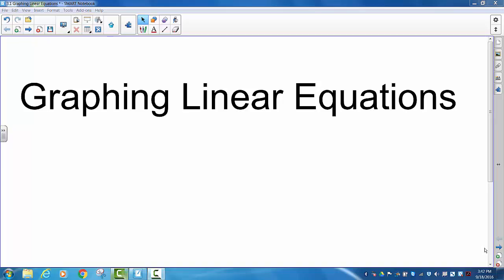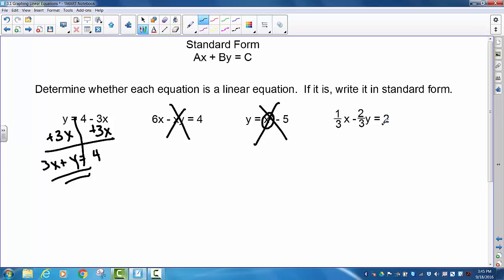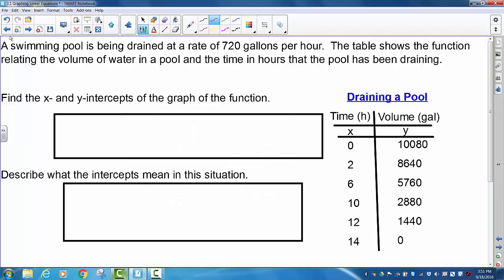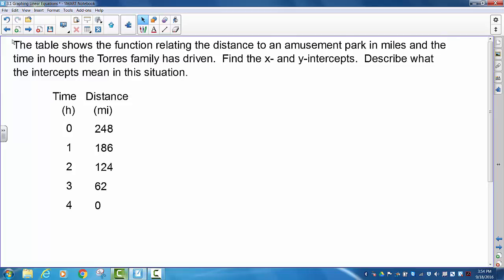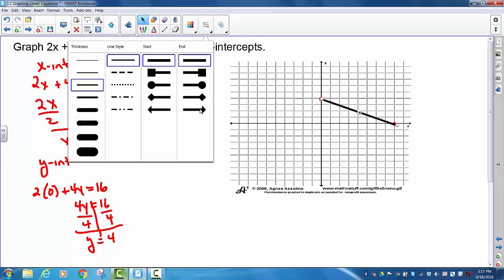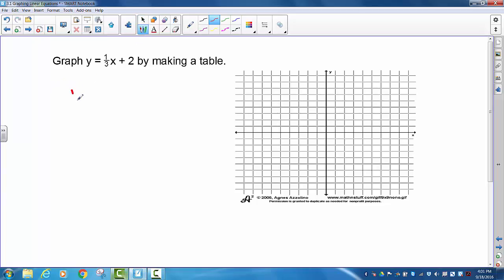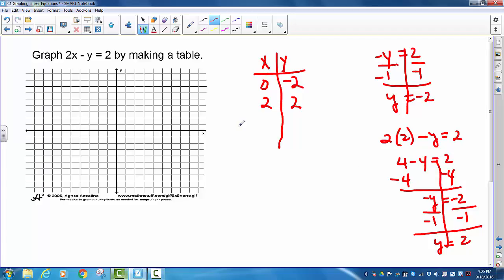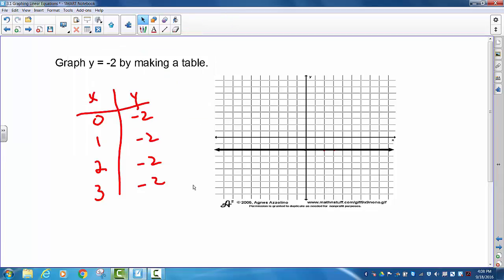Graphing Linear Equations